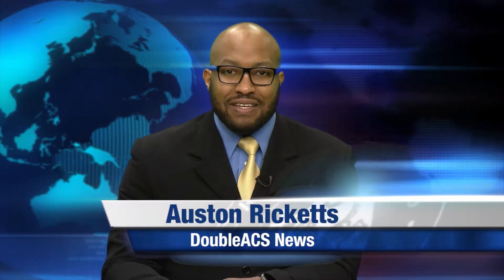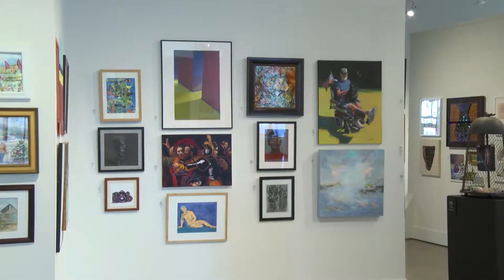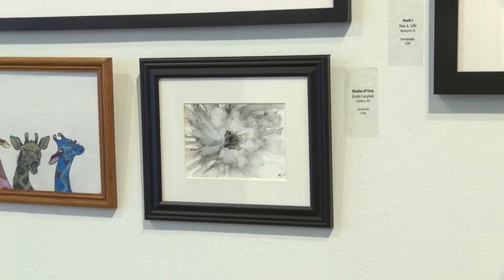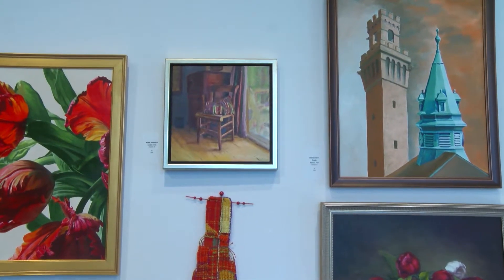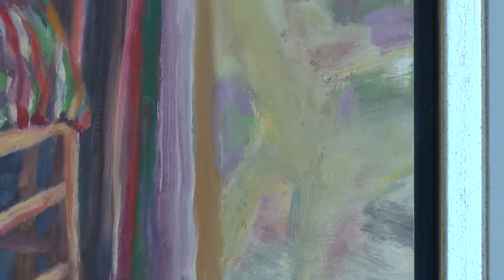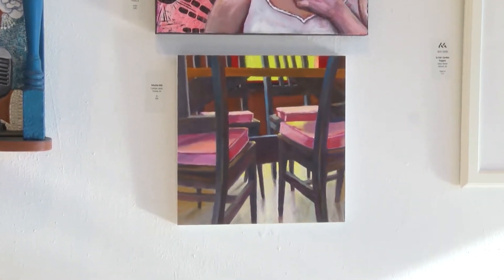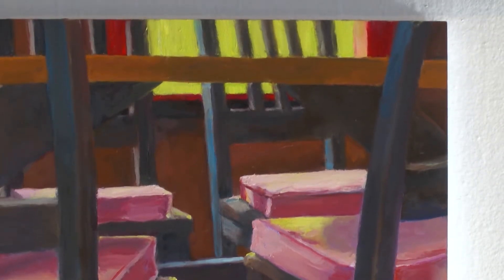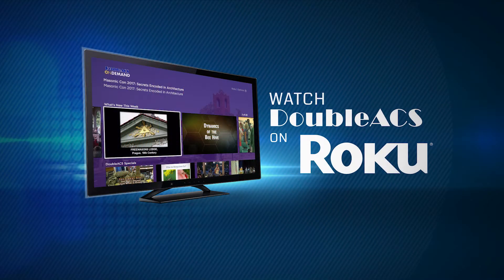Carolyn Letvin at the Attleboro Arts Museum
Local artist Carolyn Letvin is one of the featured artists in the Attleboro Arts Museums' Community Gallery. Take a look in the DoubleACS Daily News!

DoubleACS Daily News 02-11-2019